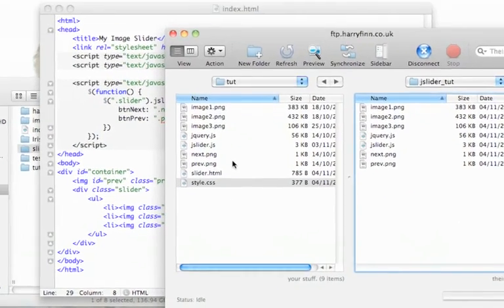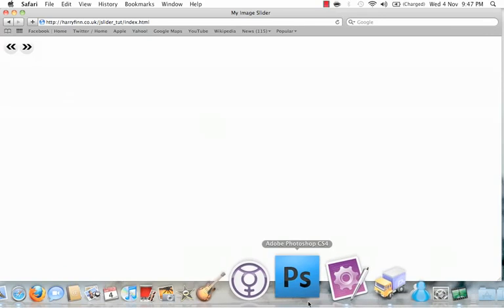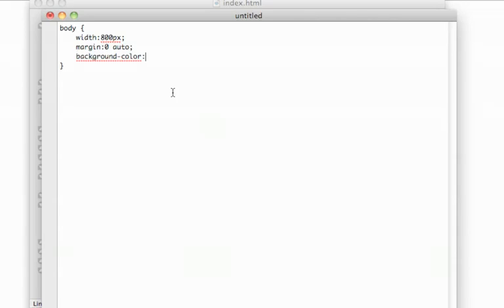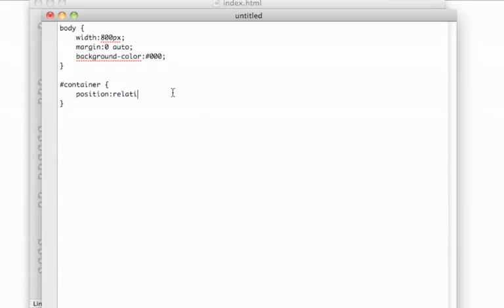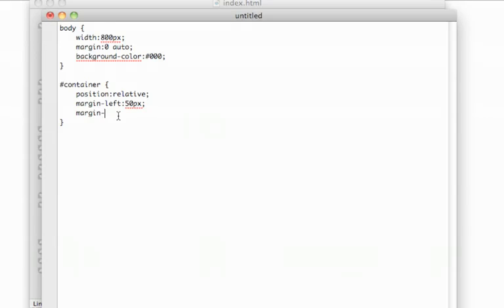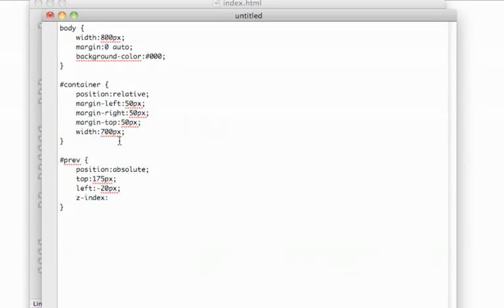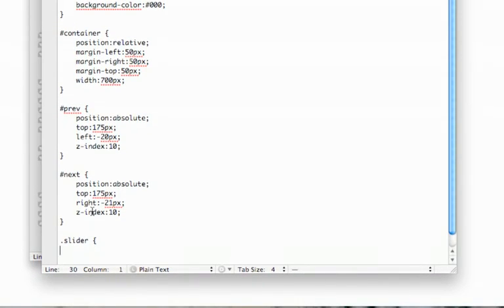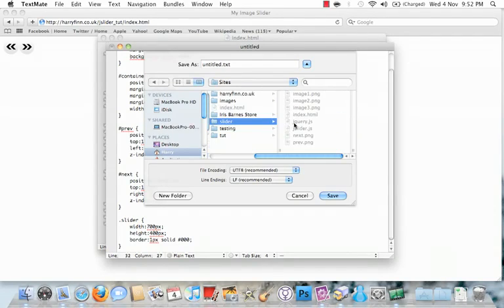JQUERY Image Slider 2